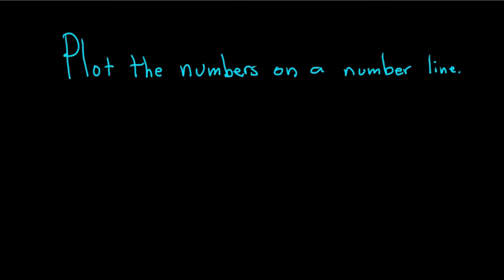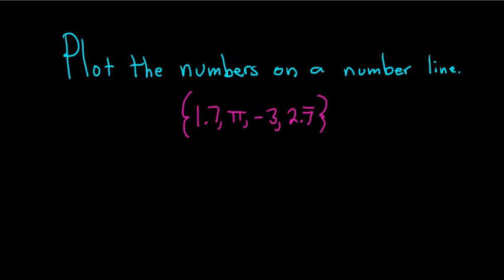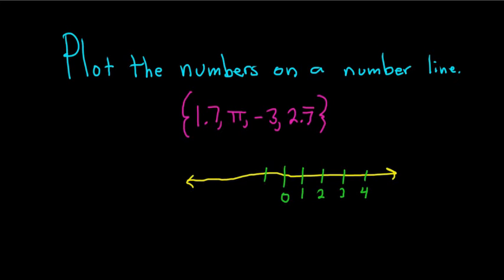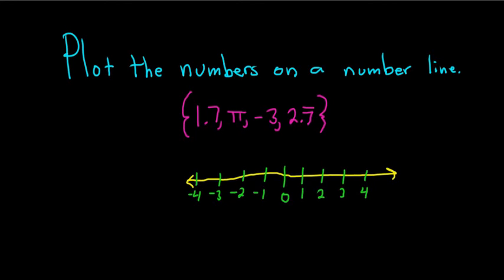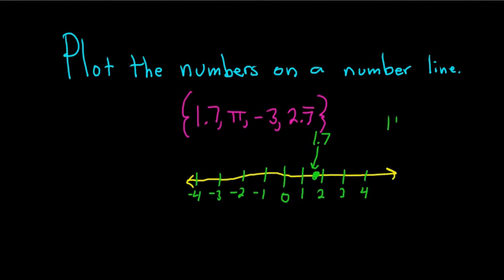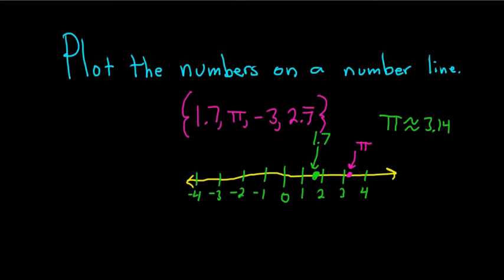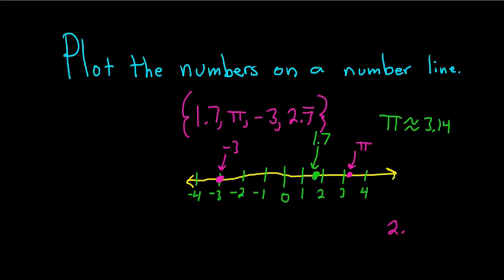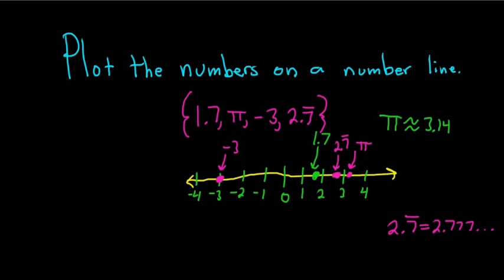How to Plot Numbers on a Number Line